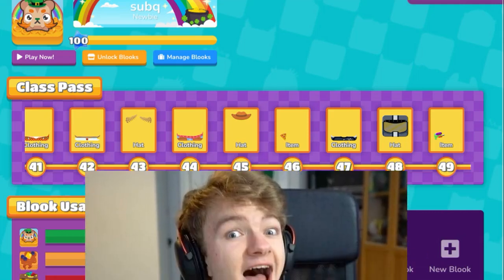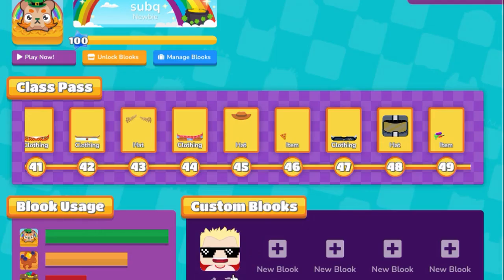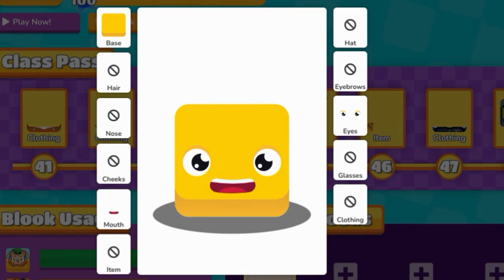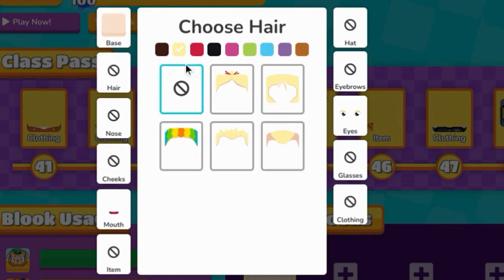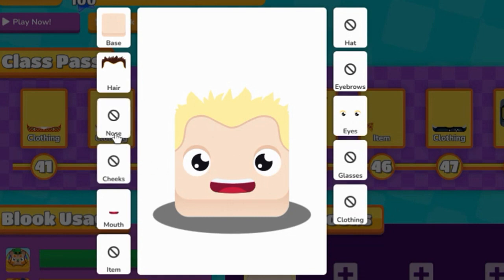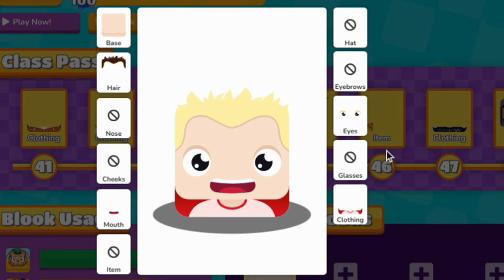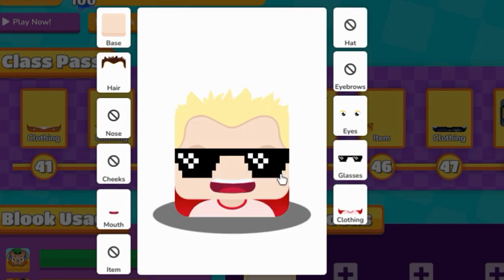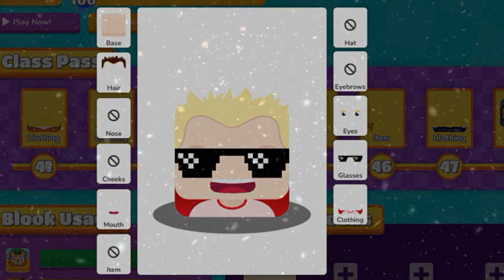How To Make TommyInnit In Blooket!!!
This video is about how to make tommyinnit inside blooket